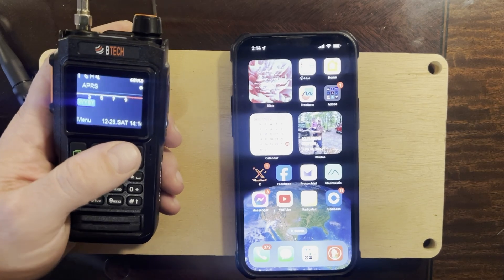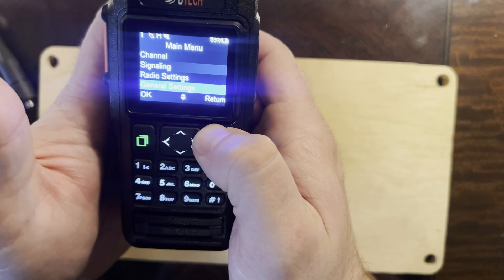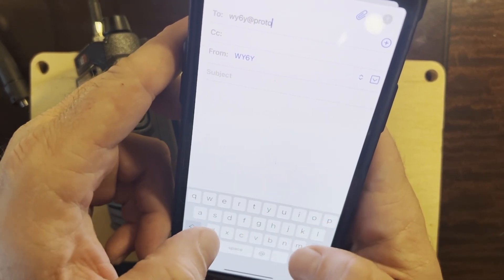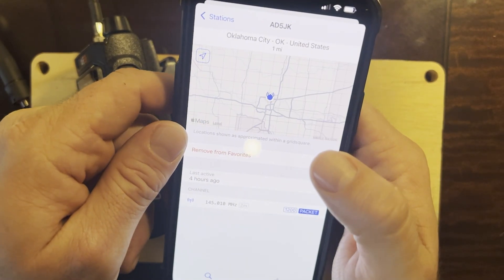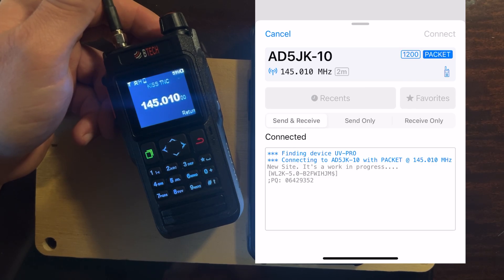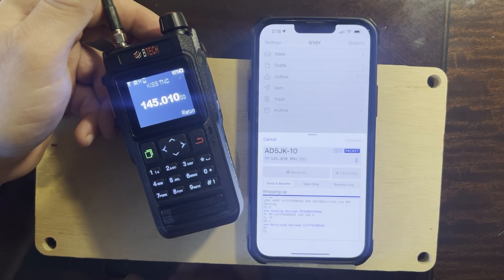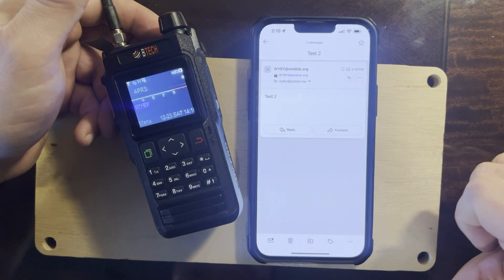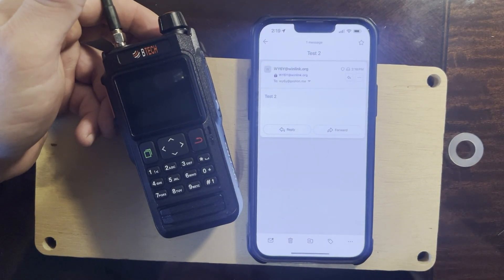The BTECH UV-PRO Sending E-Mail Over the Air Using the Internal KISS TNC and RadioMail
Using the BTECH UV-PRO to send an email over the air using the internal Bluetooth KISS TNC and RadioMail iOS app.

In this case I am connecting with a WinLink Packet RMS.  I am using an attic Jpole antenna.

The BTECH UV-PRO is also sold as the VERO VR N76 and Radioddity GA-5WB

I really hope the inclusion of packet TNCs with these radios will lead to a resurgence of packet radio and packet Winlink RMSs.  Strategically placed nodes would make it super simple to stay in contact in rural locations or when camping.

Here is another video about using the BTECH UV-PRO with WinLink on PC.